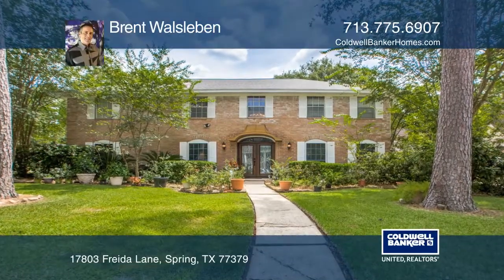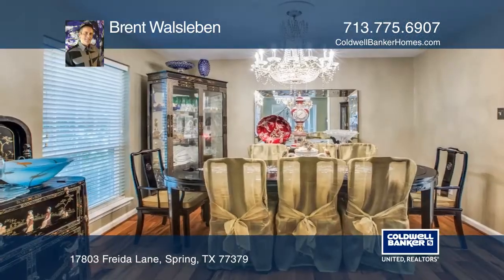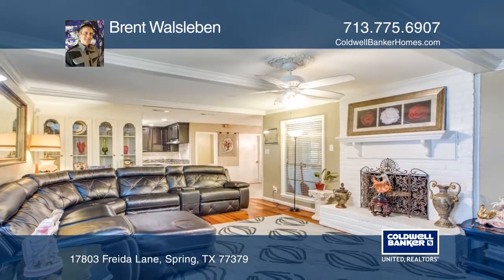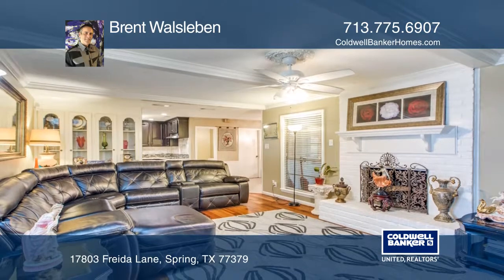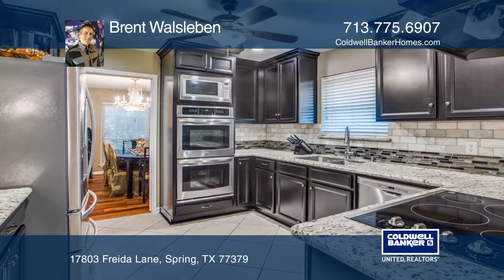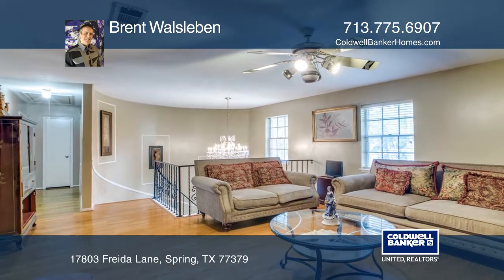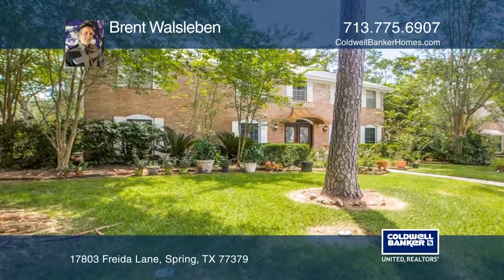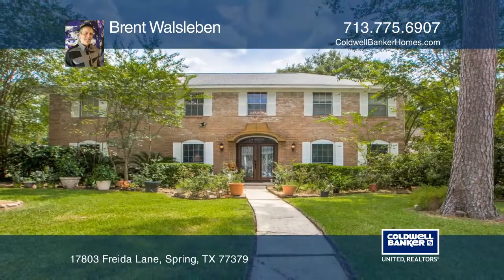17803 Freida Lane Spring, TX | ColdwellBankerHomes.com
17803 Freida Lane, Spring, TX

Fabulous five bedroom home that has been meticulously maintained. Recent paint exterior/interior. This home features three bedrooms, a formal living room, dining area, den and game room wood flooring. The other two bedrooms are carpeted. The great layout also offers a breakfast room, kitchen, utilit